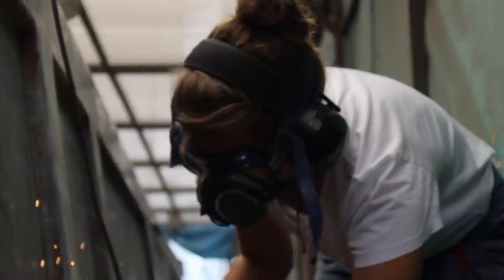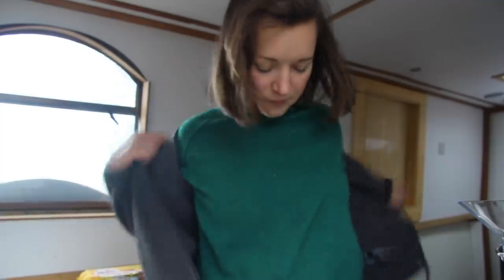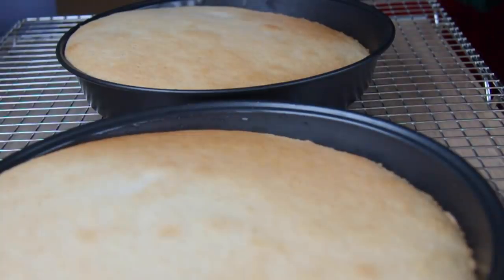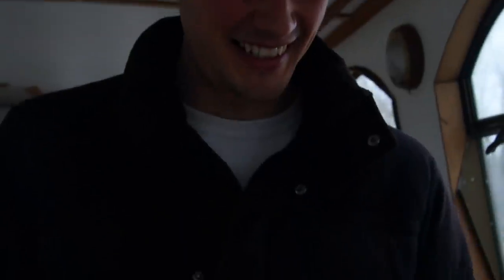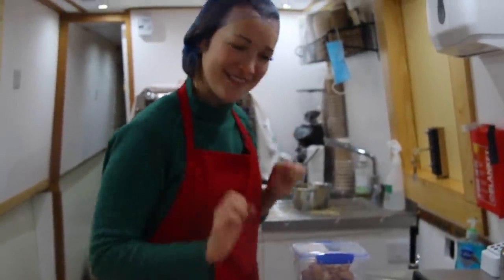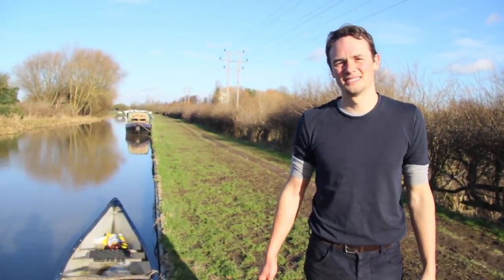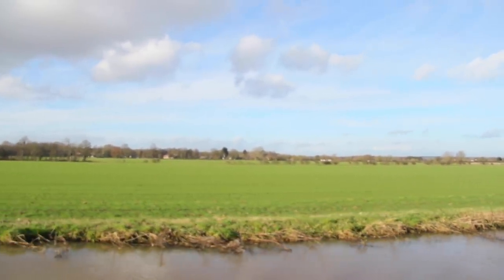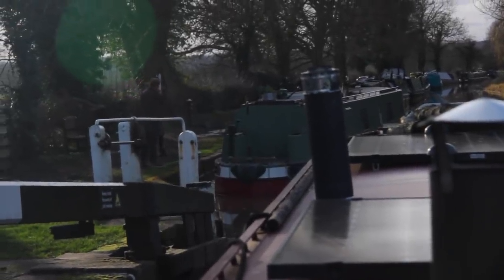Off-grid CAFE BOAT: A day in the life EP33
A day in the life on board our narrowboats. We bake a cake for the first time on board our off-grid cafe and set off on a mission for water, leaving an important member of the team behind...

For those of you just joining us, welcome! We're Vic and Jo and we've been narrowboating around the UK for the last few years on our 54ft narrowboat Zero. Last year we decided to give up our jobs in the city and add another boat to our fleet in hope of turning it into a travelling cafe and becoming full time boating baristas.
With just the finishing touches to go on our DIY build, follow us as we learn the ins and outs of business on the water whilst cruising around the UK!

Camera equipment we use:

Main Camera
Main lens
SD Card